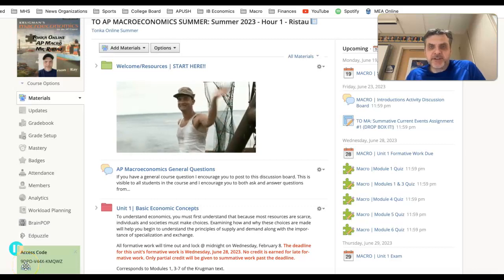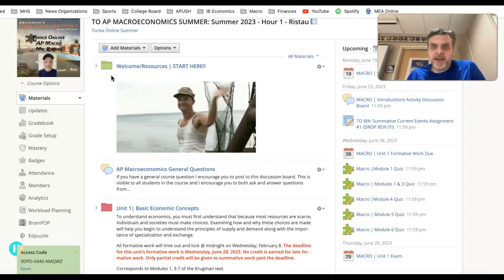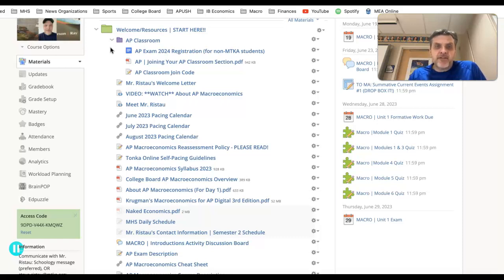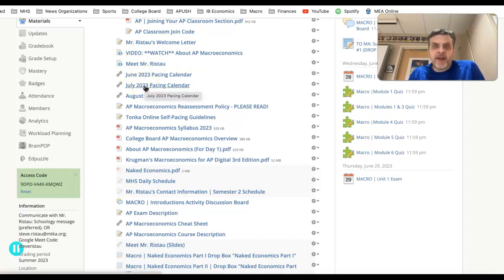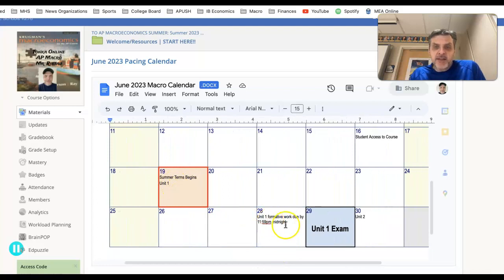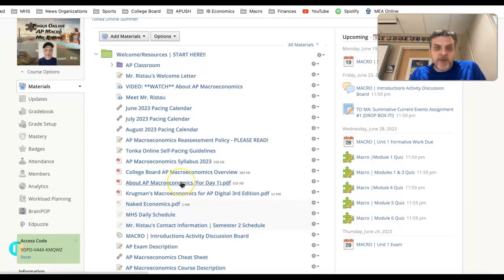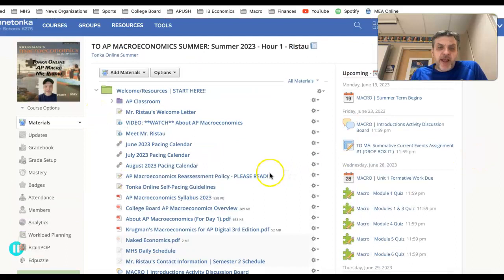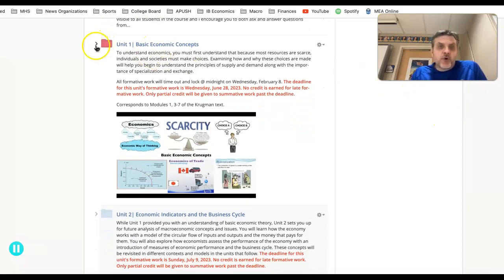Mr. Ristau's Welcome to AP Macro